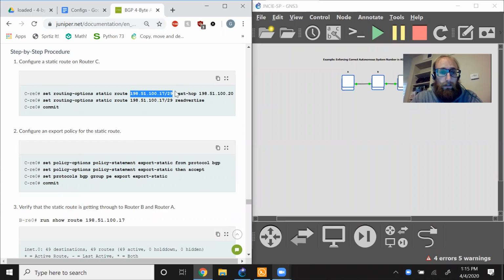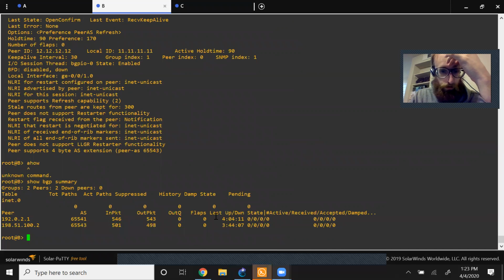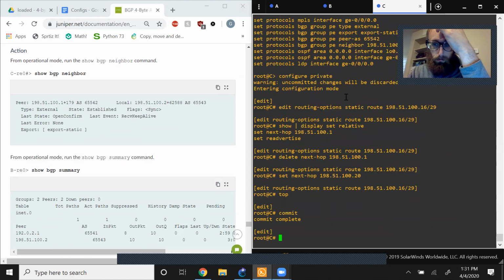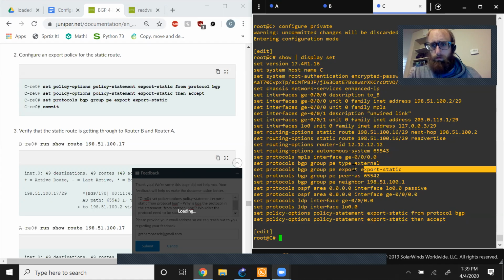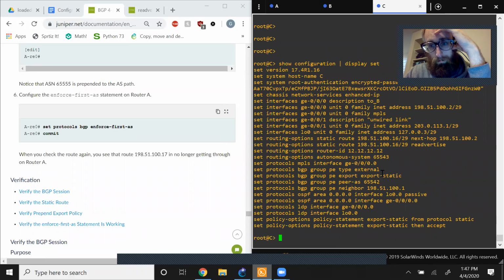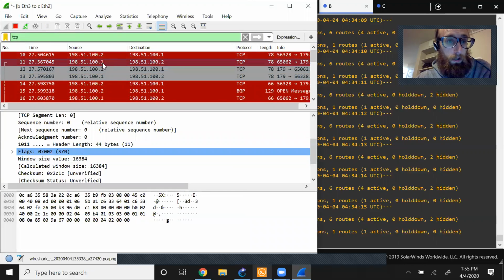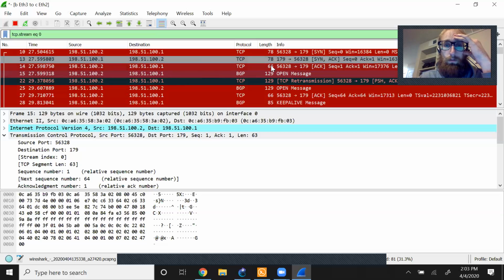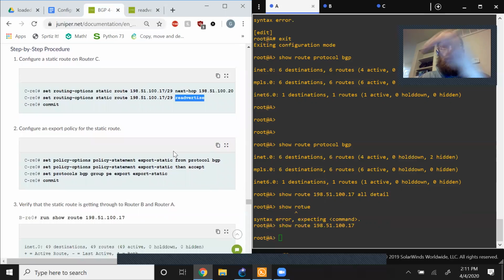BGP 4-byte ASN: Final Analysis of BGP Neighborship